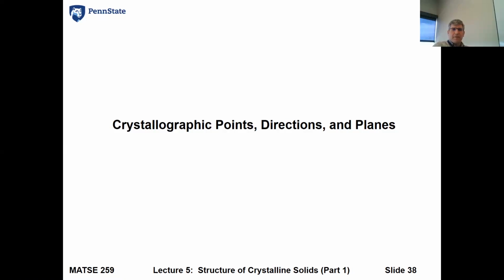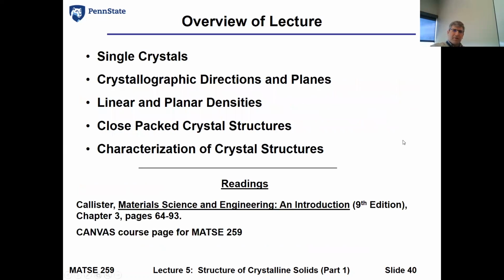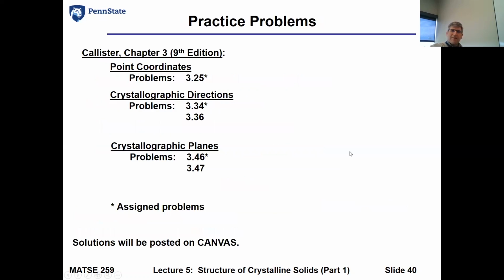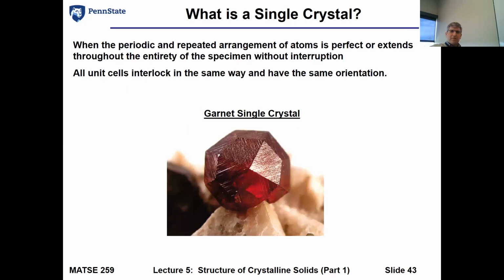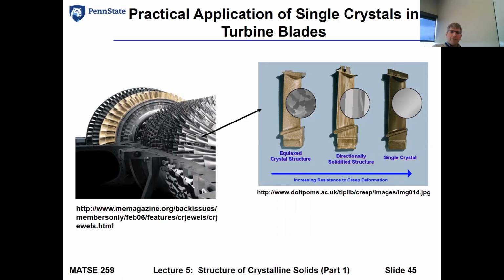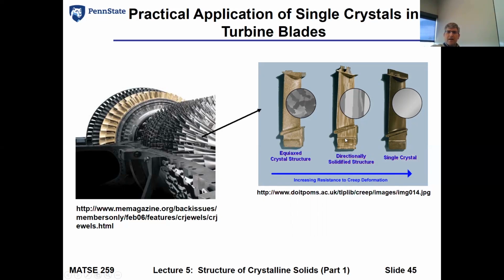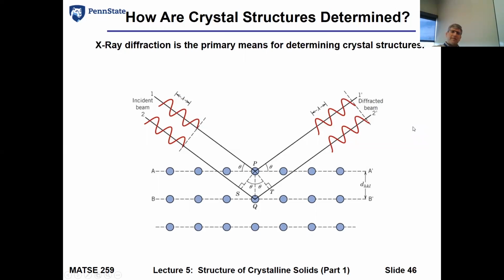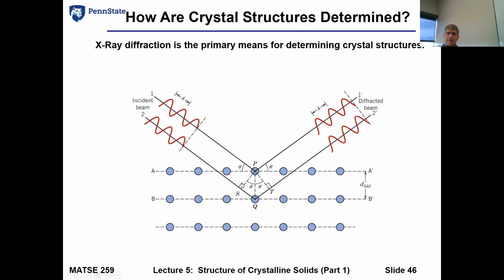MATSE 259: Lesson 2 Part 4